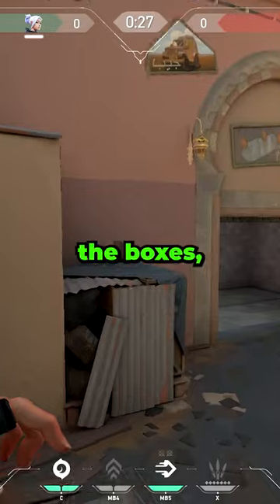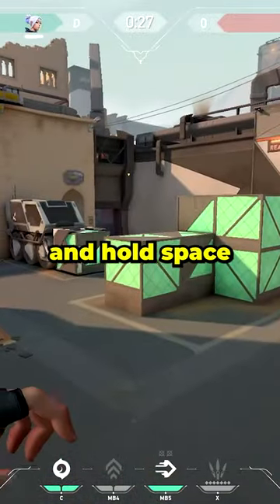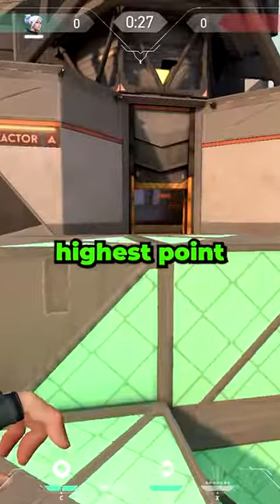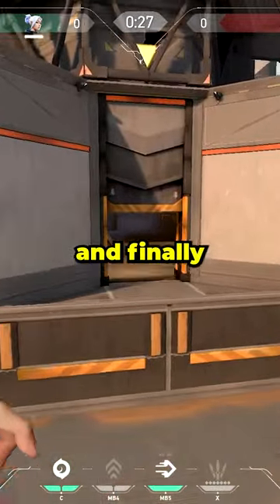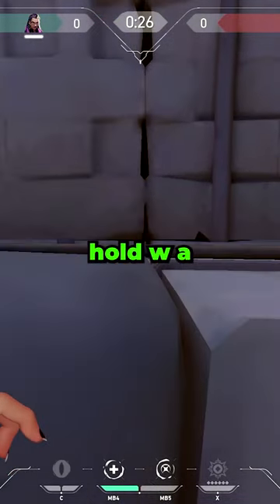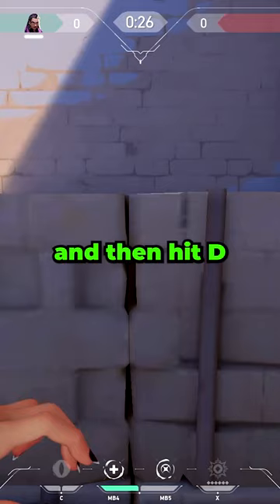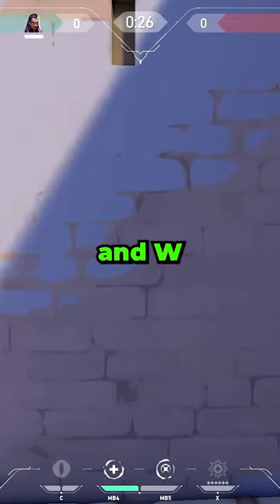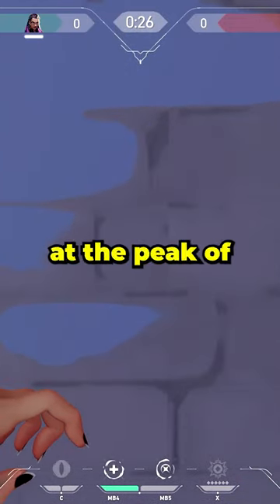3 Skill Jumps You NEED To KNOW (Valorant Tips)